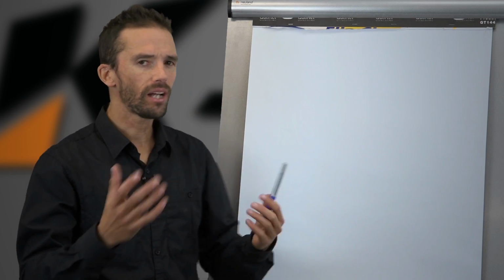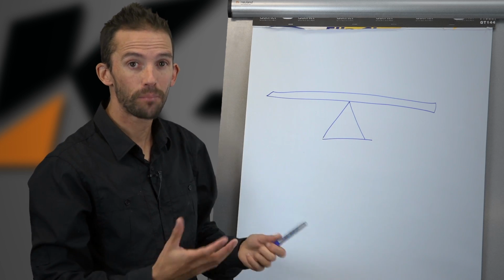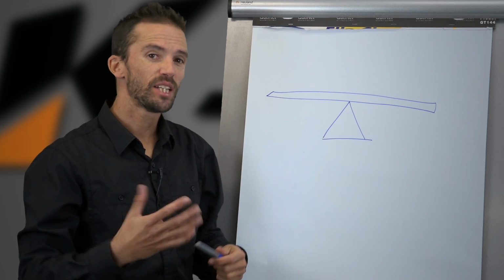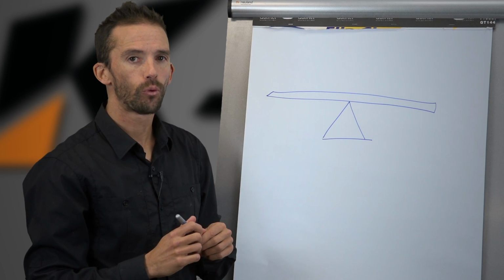Achieving kart balance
We've talked a lot about how your tyres can skid or twist to cause a slide, and how you can inspect them to try to work out which is happening. Now we need to bring all that together to learn how to achieve perfect kart balance.